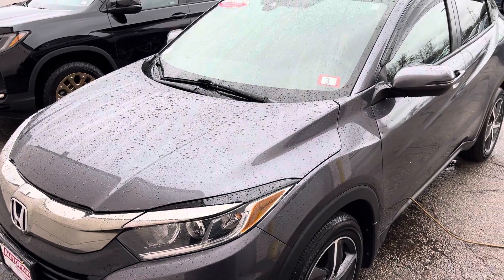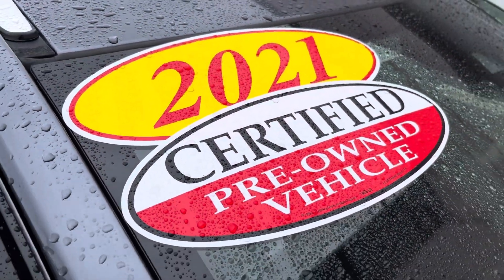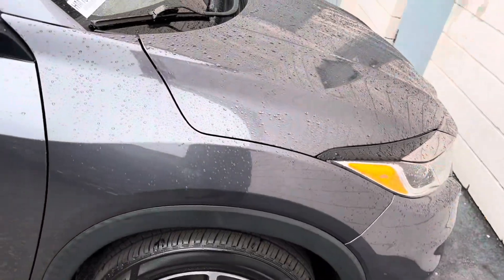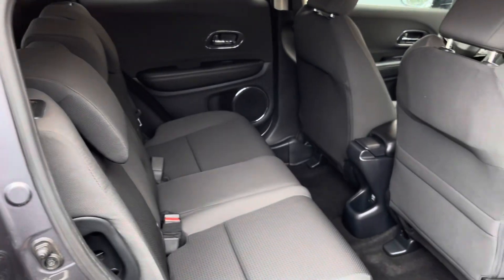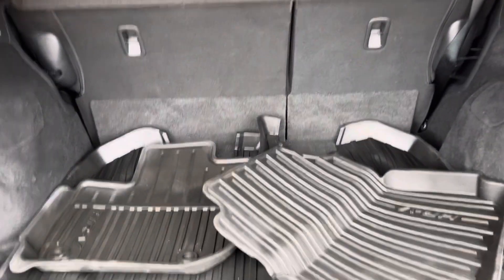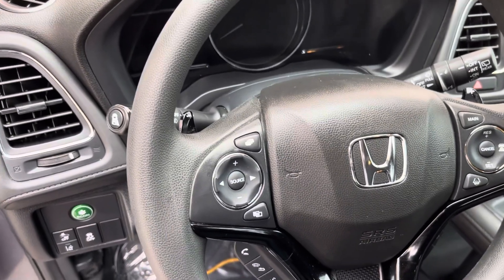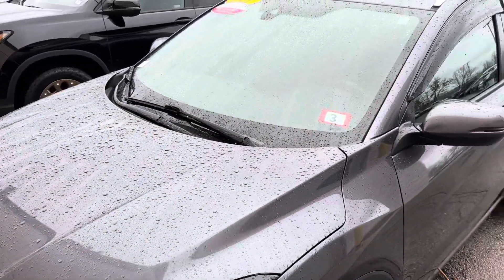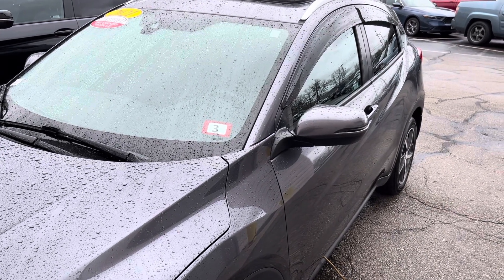Genesis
2021 Autofair certified Honda HRV EX